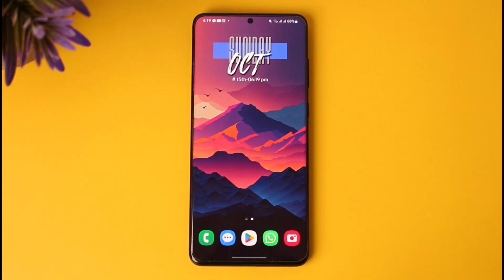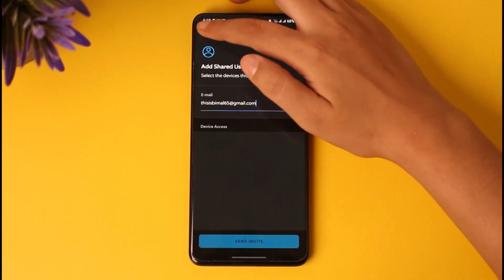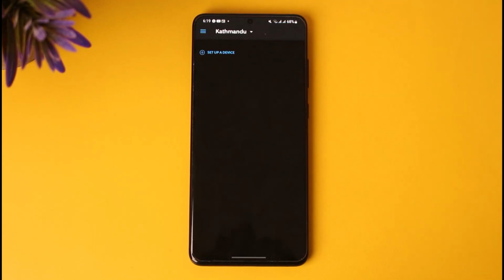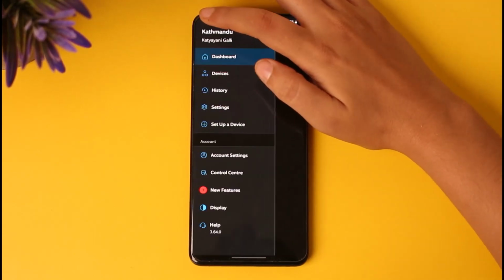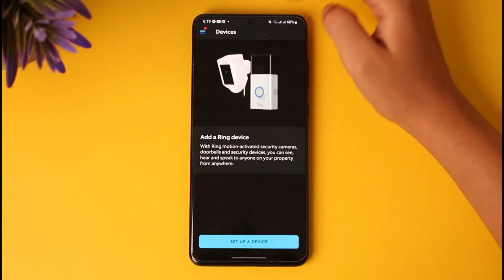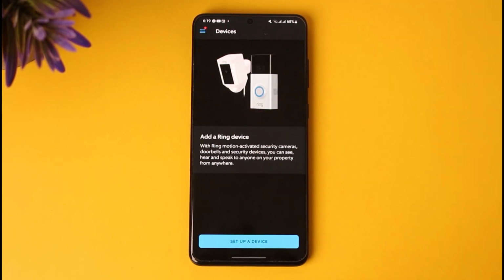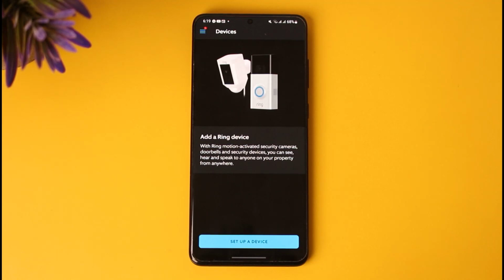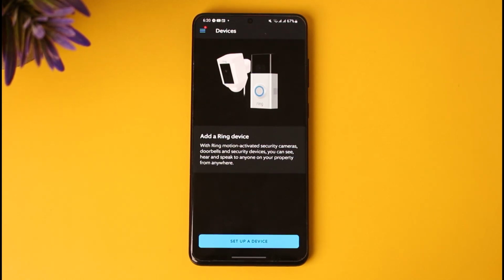Ring How to Turn Off Motion Notifications !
In this tutorial, I will guide you on how you can easily turn off motion notification by following some easy steps.
0:00 Intro
0:13 Devices
0:26 Turn  off motion notification
1:07 Conclusion